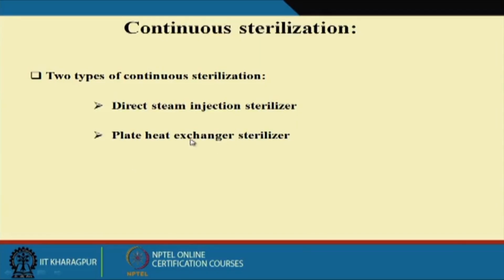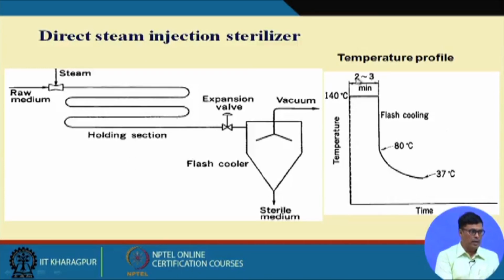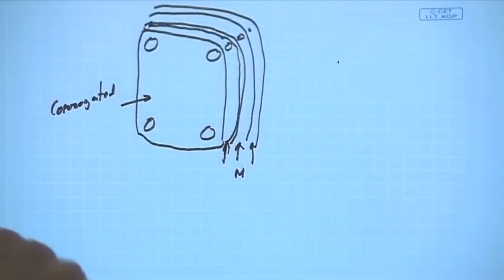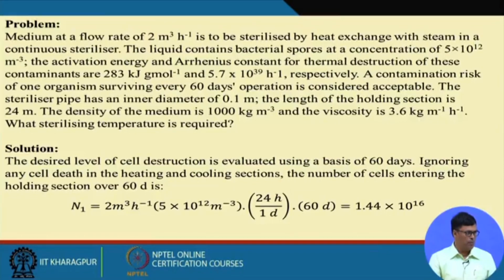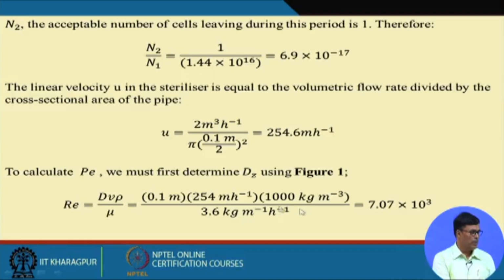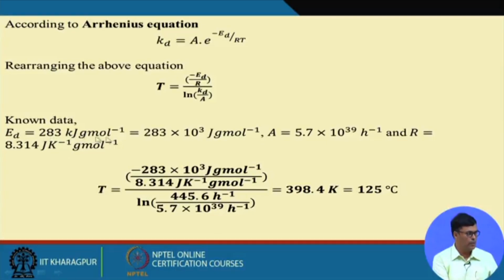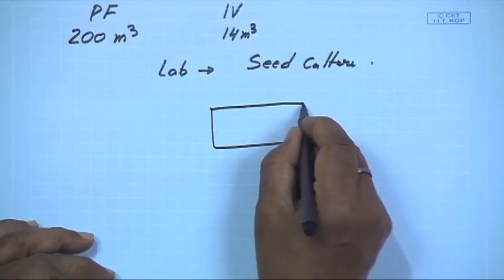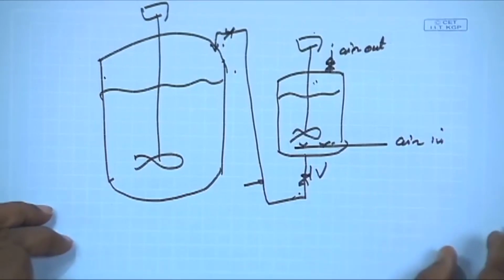Upstream Processing : Medium Sterilizer (Contd.)